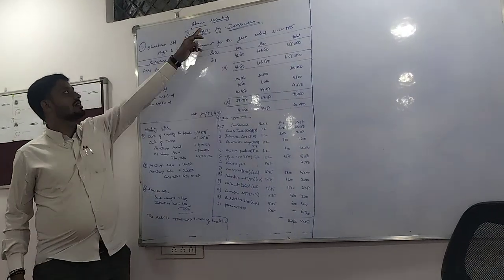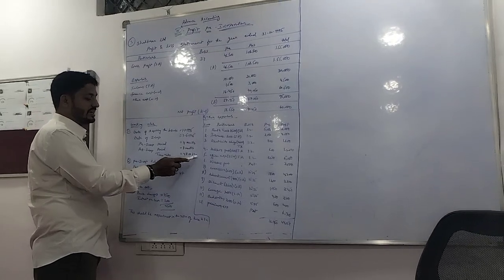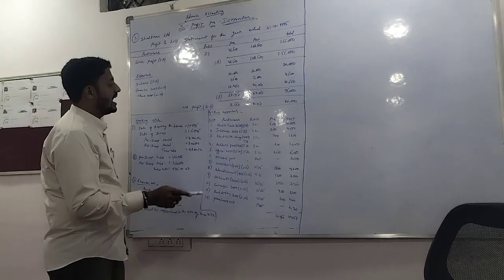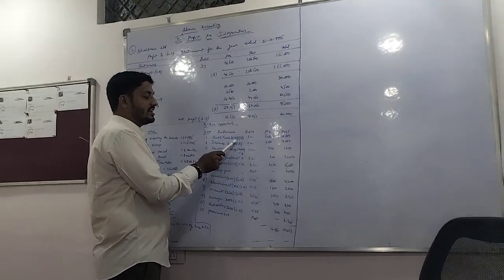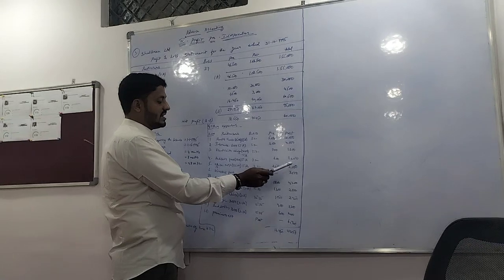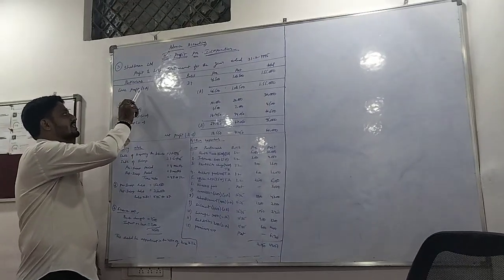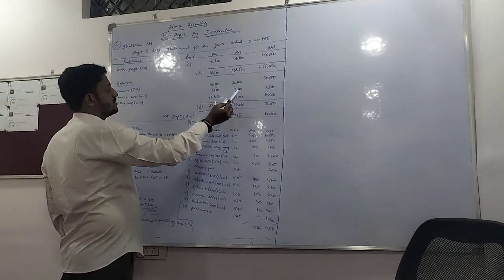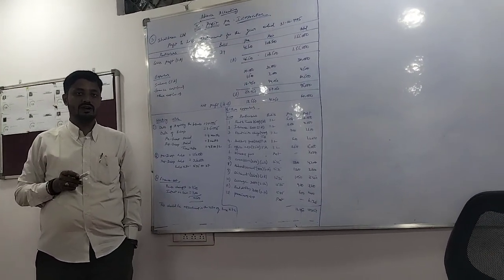Profit pre incorporate problem no 3